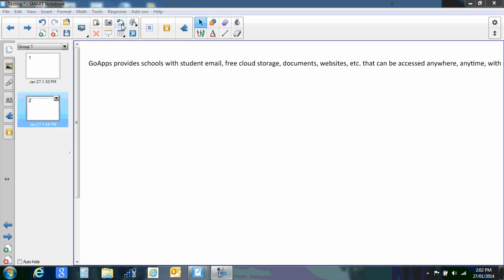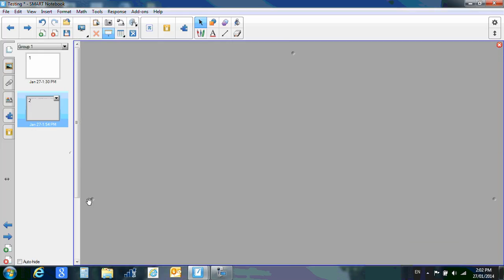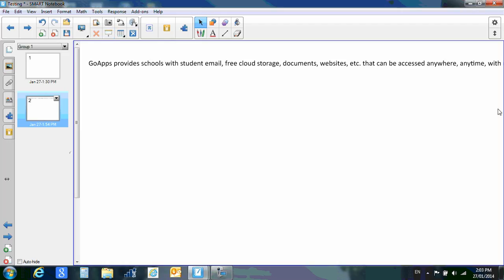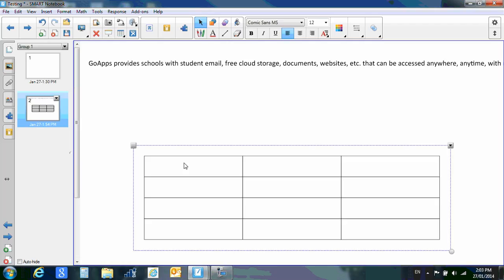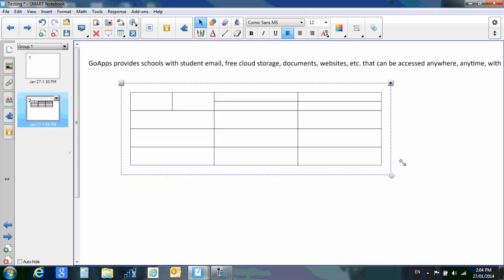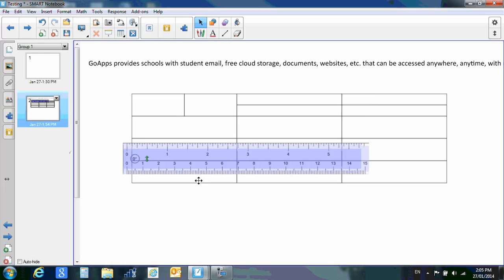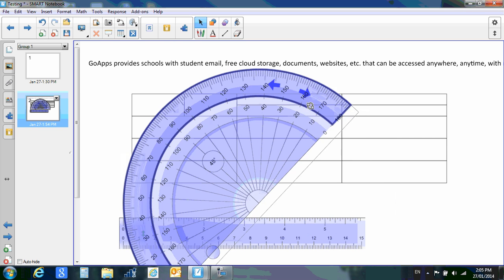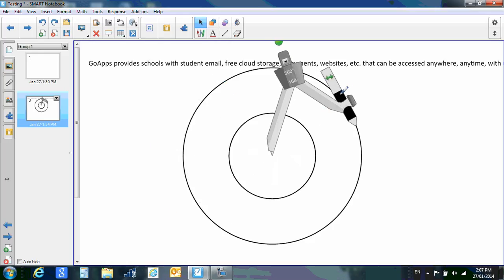Toolbar Part 3 Screen Shade Tables Basic Math Tools